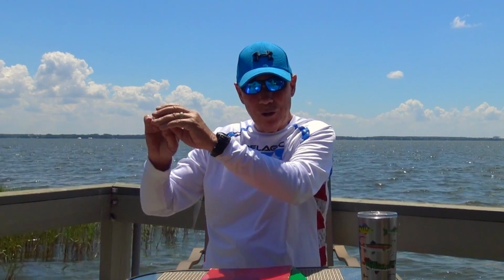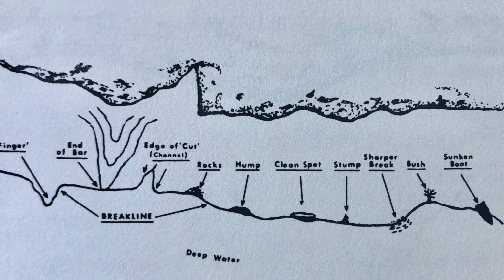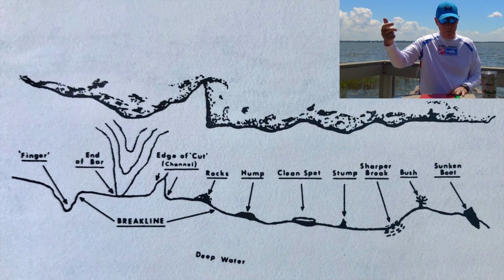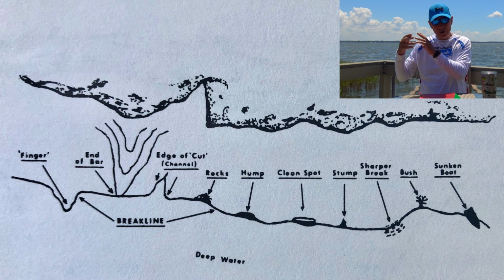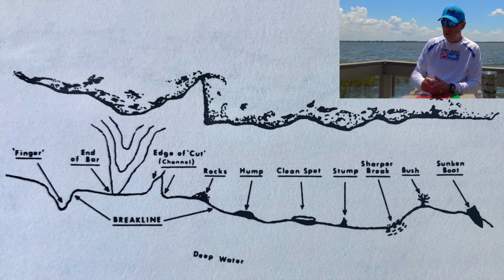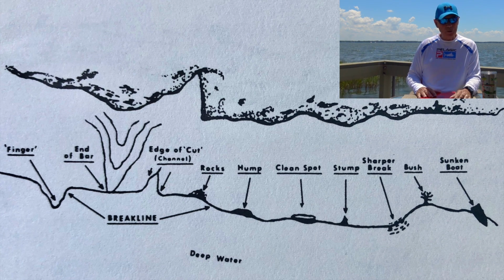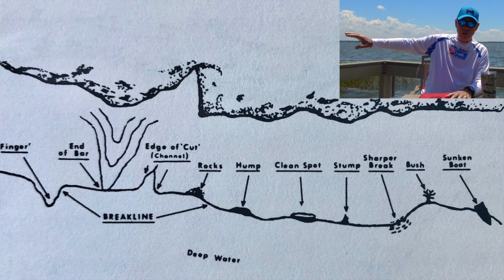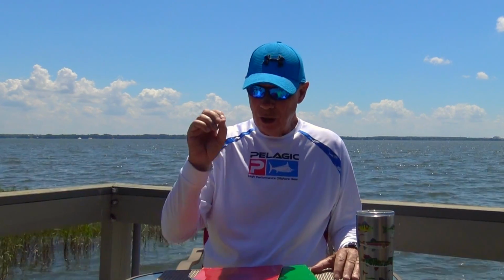Don Dicksons STRUCTURE FISHING WORKSHOP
BREAKS AND BREAKLINES PART TEN In this episode, Don talks about the importance of a CONTACT POINT - The very first spot that the fish make "contact" on structure when movement and migrations occur.